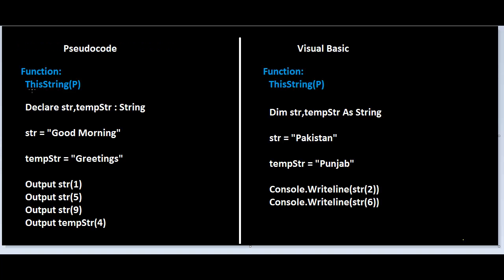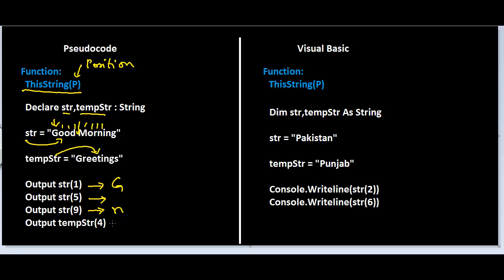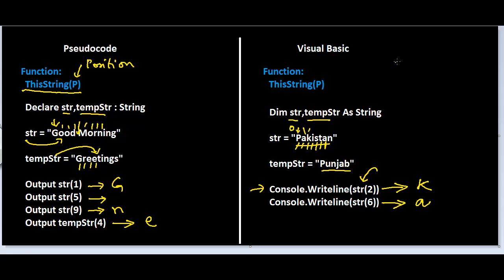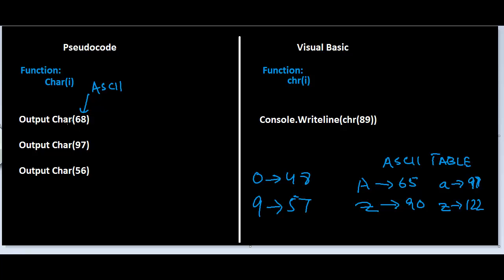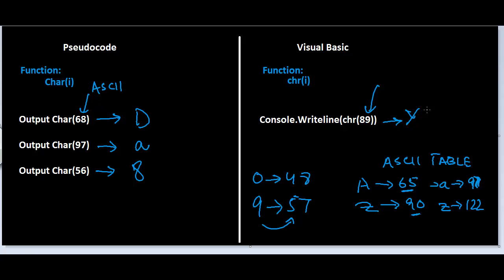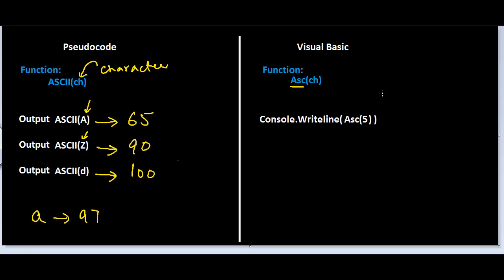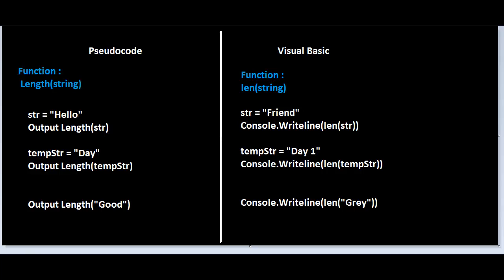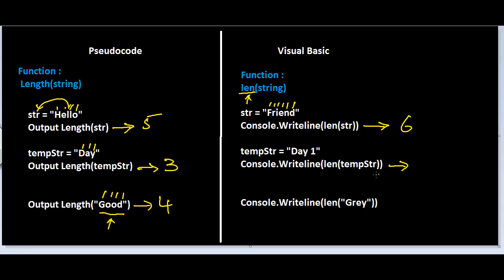String Manipulation Part01